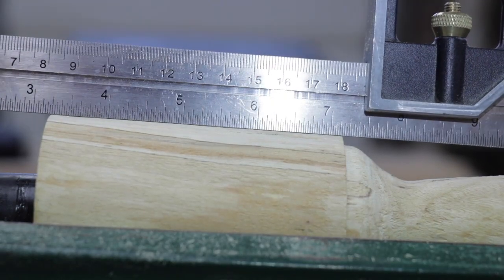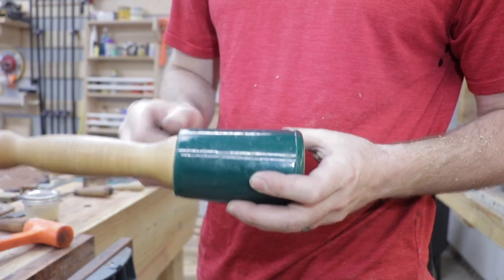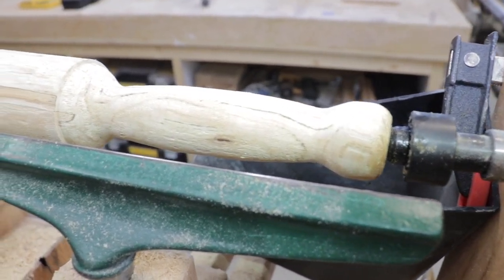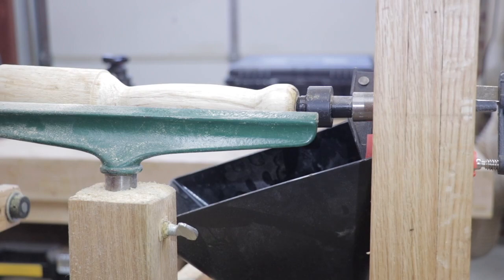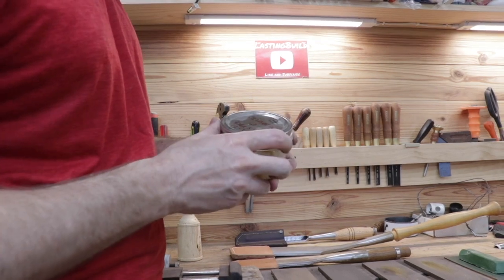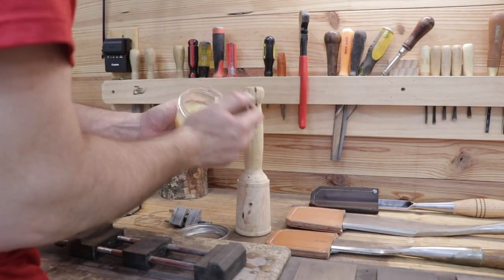Making a Firewood Mallet on the Treadle Lathe | Part 3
Today, we finish the lathe work and make plans for adding leather to the hitting surface of the mallet. I also made some huge improvements to the foot- powered lathe today. Comment on one video in the series for a chance to win the mallet.

My Favorite Tools:

Wood is Good 18 Ounce Mallet
Wood is Good 30 Ounce Mallet
Stanley Sweetheart Chisels
Stanley #4 Bench Plane
Stanley No.62 Low Angle Jack Plane
Stanley Marking Knife
Husqvarna 13” Wooden Hatchet
Dewalt 20 Volt Drill and impact driver